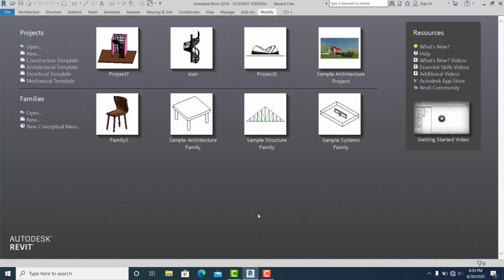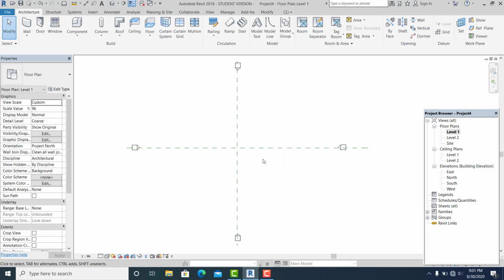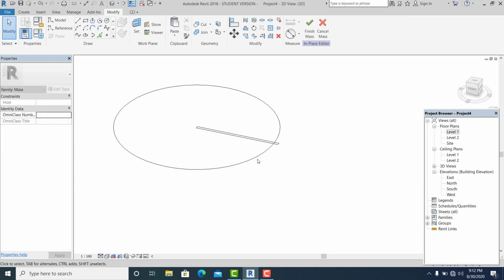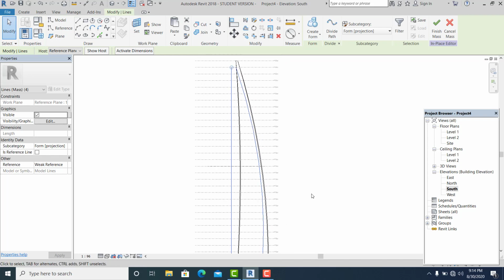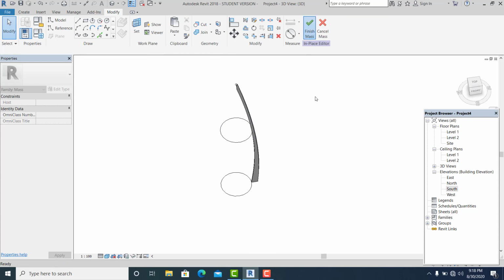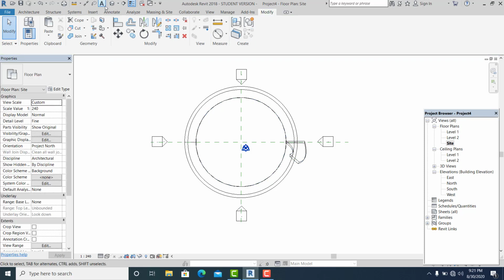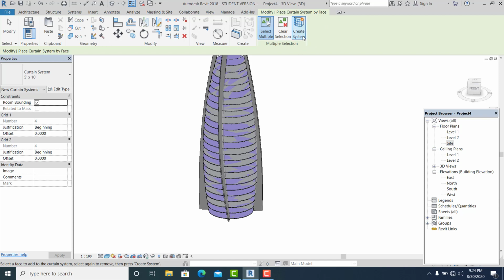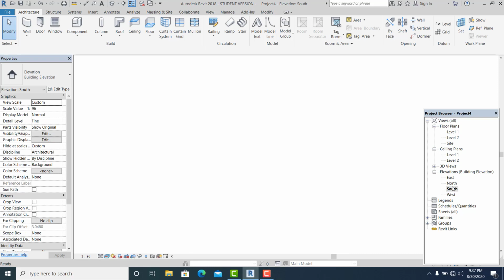Revit A (SKYSCRAPER) Twisted Structure Tutorials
A simple Concept Creative  Revit tutorial showing you how to easily model Skyscraper Twisted Structures Design Revit , then modify those as you need in your Revit Model.

Additional Tags: curtain, panel, pattern, based, Al Bahar, tower, facade, wall, parametric, design, family, Structural, Beam, Column, Beam System, Light, family, family editor, street light, Revit, Architecture, House, Reference Plane, Detail Line, Floor,, BIM, Building Information Modeling. Building, Roof, Roof by element, Roof by extrusion, How to model a roof in revit, Revit City, Revit 2018, Revit Turorials, Revit 2017, Revit Autodesk, Revit Architecture 2017, Revit Array, Render, AutoCAD, How to model in Revit, learn Revit, Revit Biginner tutorial, Revit tutorial for Beginner, Revit MEP, Revit Structure